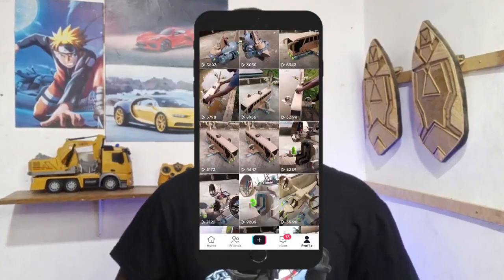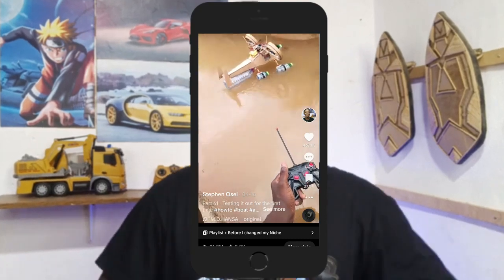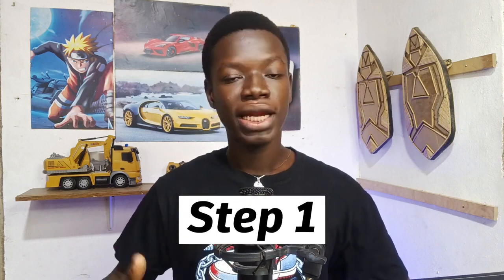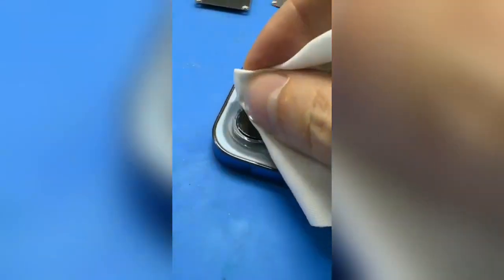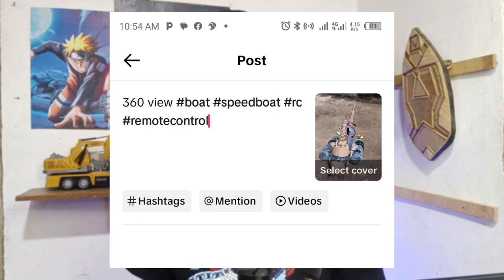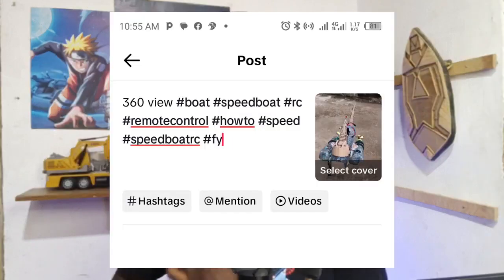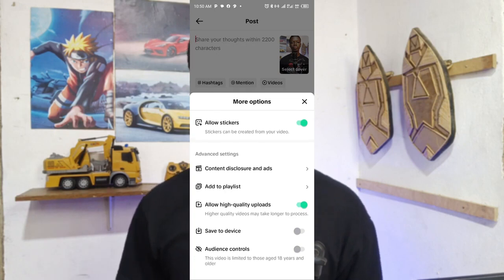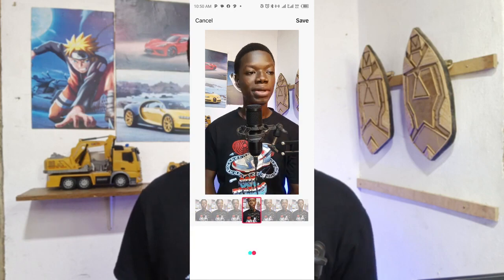I Uploaded 200 Videos for 91 Days on TikTok and this happened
MY PERSONAL STRATEGIES
How to Get 1k subs and 4000 Watch Hours in Less Than 6Months:

USB Condenser Microphone:

Wired Microphone:

Softbox Light: